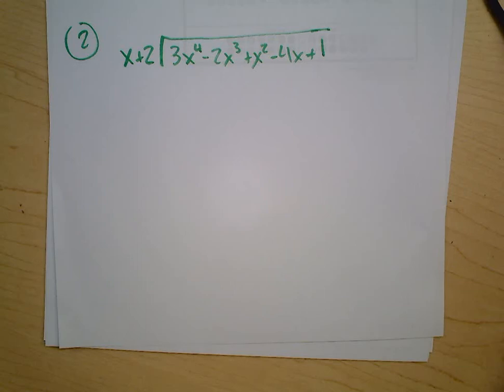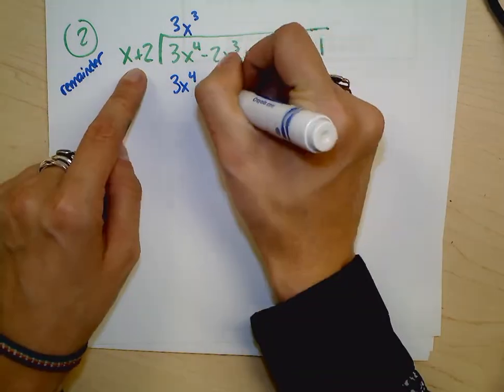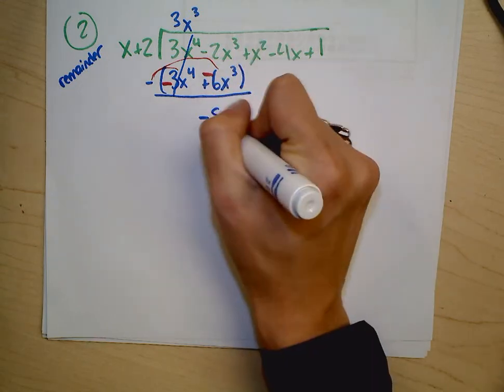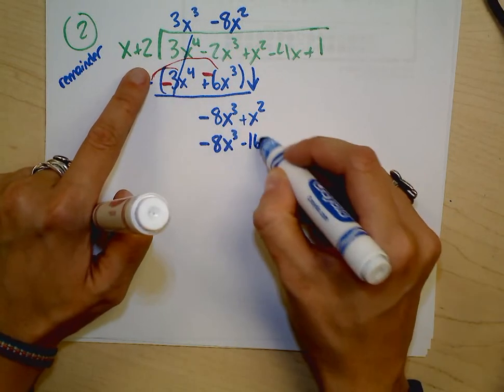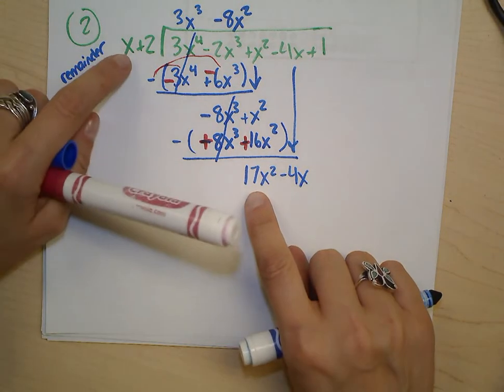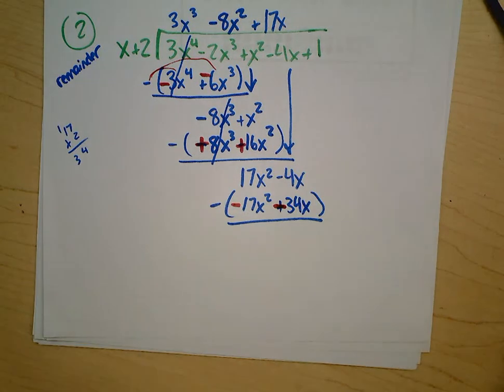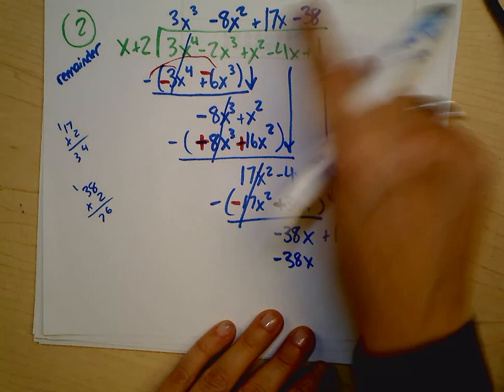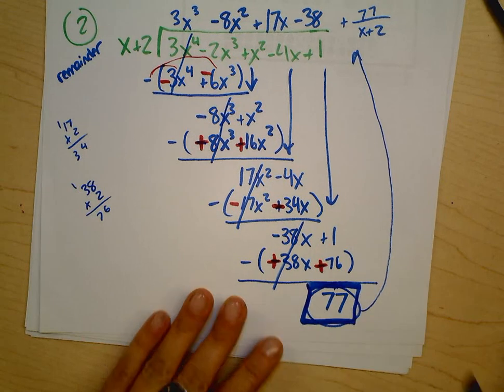Unit 4 Test Question 2